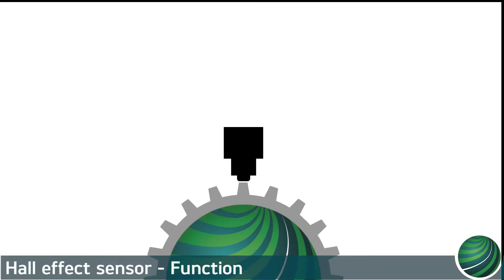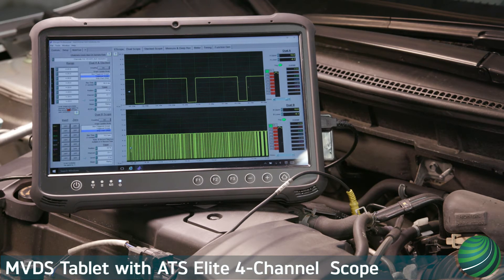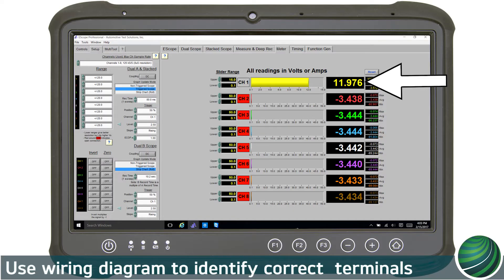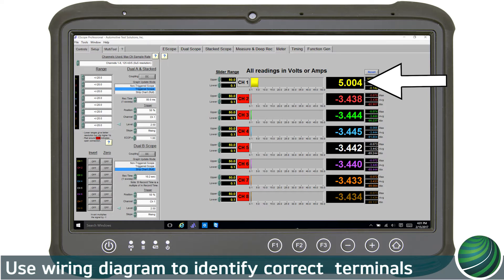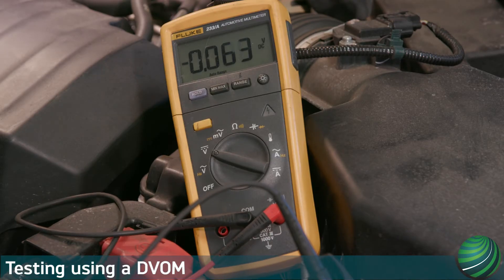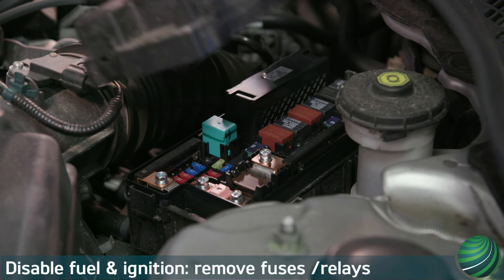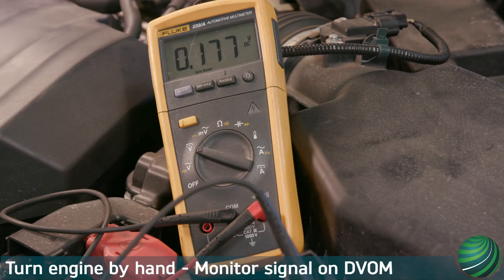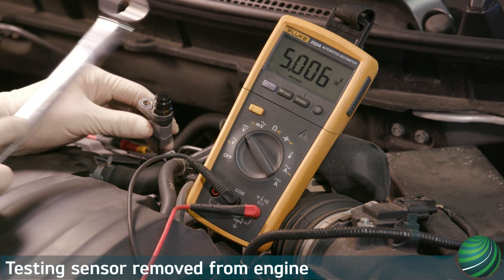Best Way to Test a Hall Effect Sensor using the ATS Elite 4 Channel lab scope & and a DVOM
In this video, Tom Morgan Autologic Technical Support Specialist, demonstrates how to test a Hall Effect sensor using the ATS Elite 4-Channel lab scope & and a DVOM.